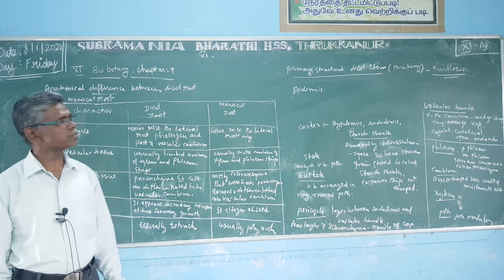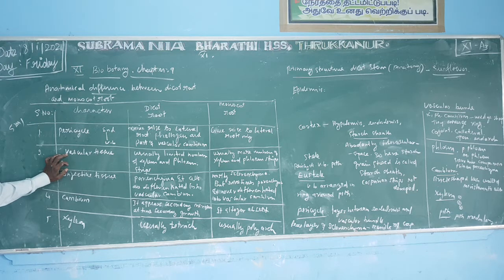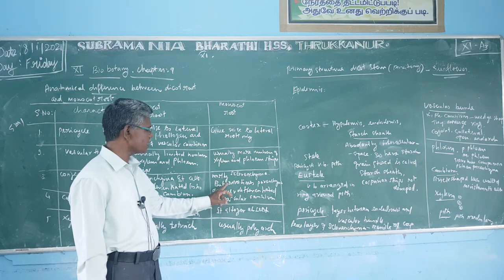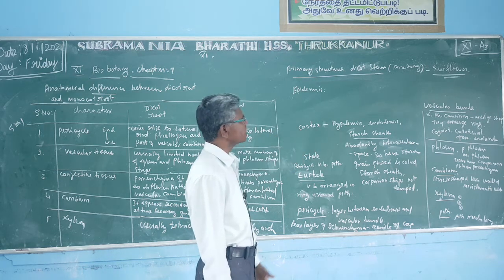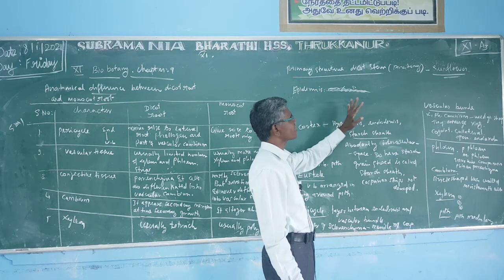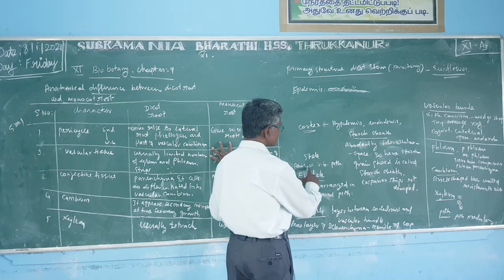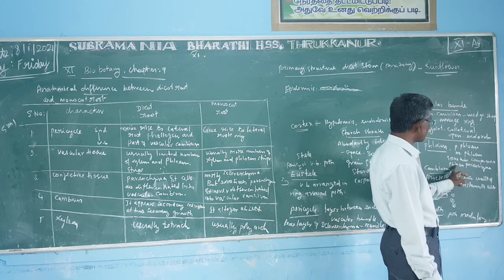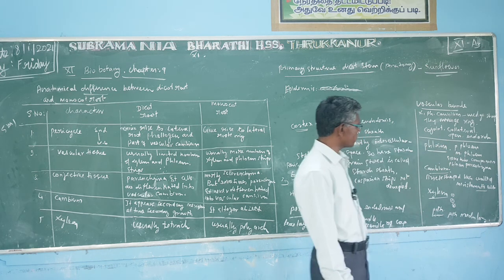XI STD - BIO BOTANY - CHAPTER : 9 - ANATOMICAL DIFFERENCE BETWEEN DICOT AND MONOCOT ROOT